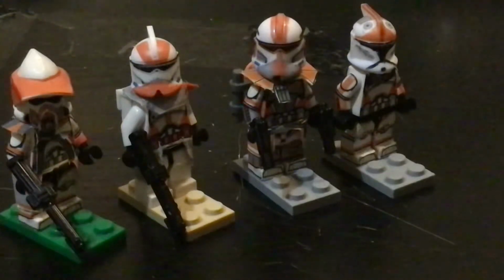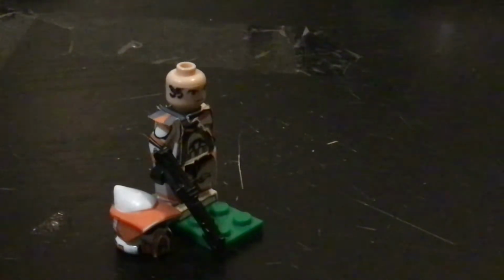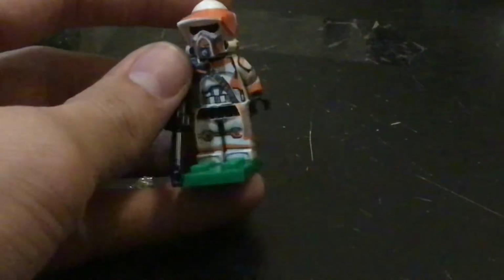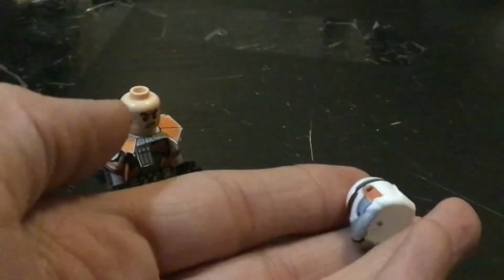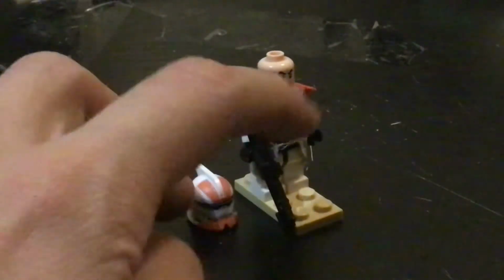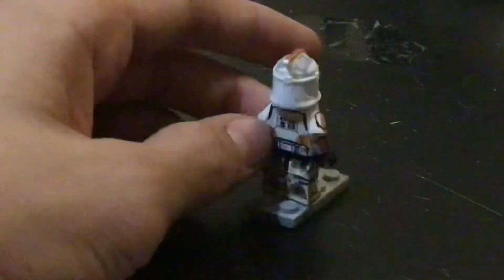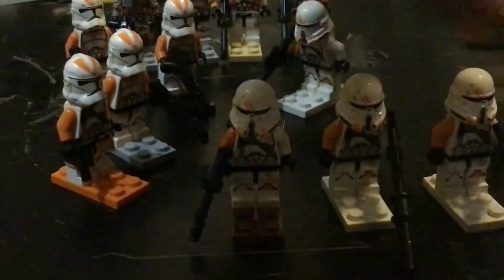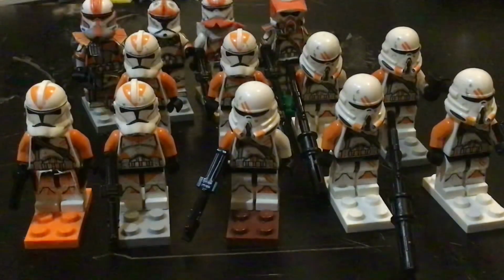Lego Star Wars 212th 50 SUBS AND 100 LIKES GIVEAWAY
Heeeeeyyyyyyy u guys!

Rogue here with the chance to win multiple 212th clone troopers and 2nd airborne clone troopers(not the ones I have lol I’m gonna buy some more) All you guys have to do is SMASH THAT LIKE BUTTON and SUB and add a comment saying that you want to be part of the giveaway!!!

Cheers!
Love Rogue